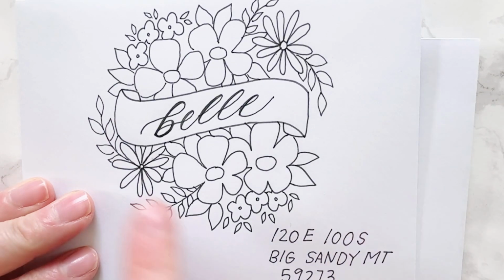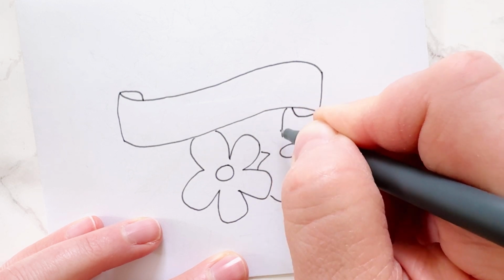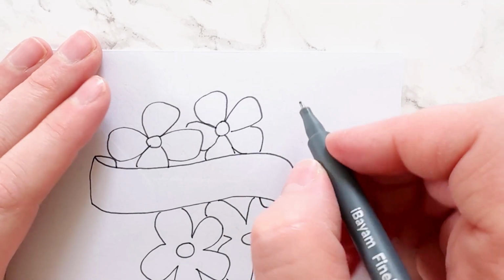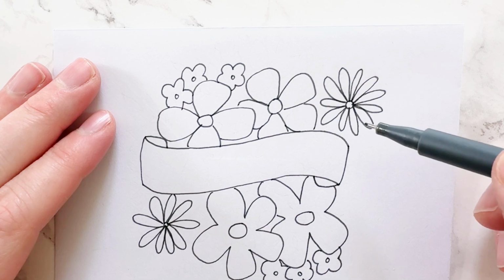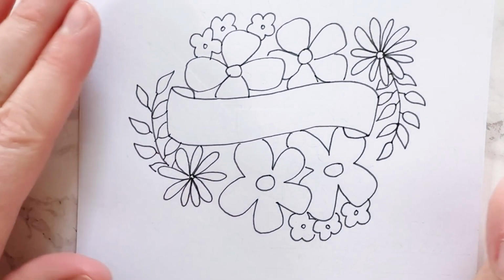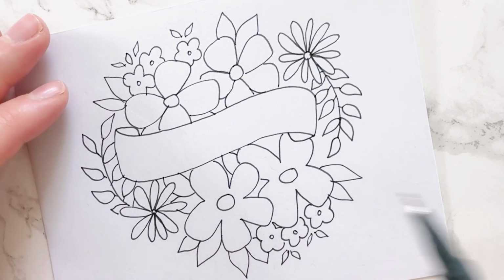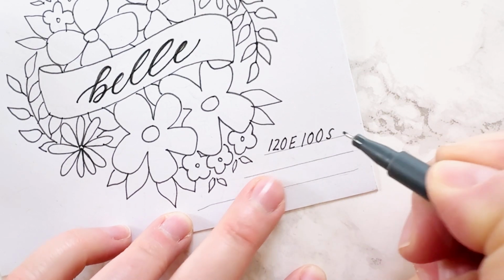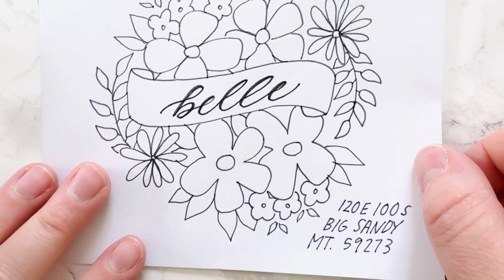Floral banner envelope addressing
Let’s address an envelope together!!

I love adding florals to absolutely anything and envelopes are no exception! This is simple enough to not get overwhelmed, but also detailed enough to look super impressive!

✨ Supplies you’ll need:

Envelope
Pencil
Fine-liner pen

✨ How to make it:

First, we want to start with the banner. Draw a line that has two curves in it in the middle of the envelope. Then draw another line parallel to it that is just below. Close off the ends of the banner and add the two little triangles

Next, we’ll add in some flowers. I like to start with the largest flowers and work to smaller flowers. Draw two large five petal flowers on both sides of the banner. Then draw a daisy on both the top and bottom of the banner. I like to mirror where the flowers are to balance things out. Then add in some smaller four petal flowers and fill any extra space with leaves. The leaves can be small and unconnected or they can be connected all on one stem.

Now, we need to letter our name. For this example I chose to just do a first name and did it in Faux Calligraphy. (Faux Calligraphy is when you add a thickness to any point in your lettering when you are moving your pen down and you have thin lines when your pen moves up. This gives the letters the classic calligraphy look without having to use a special tool).

Lastly you’ll add the mailing address in the bottom right of the envelope.

That’s it!! Super easy, but super cute! The person receiving it, will just love it!

If you try this, tag me @bgoods.lettering on social (IG, FB, TikTok, Pinterest, etc.)!

If you love lettering, join The Lettering Box! It’s a seasonal subscription box that includes lettering supplies, wax seal supplies and a seasonal lettering project!

Musician: @iksonmusic